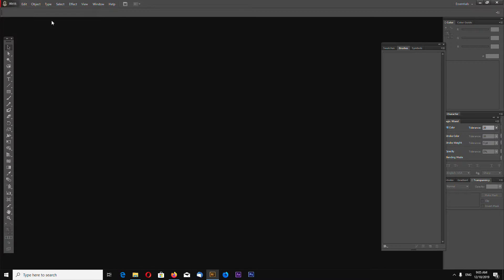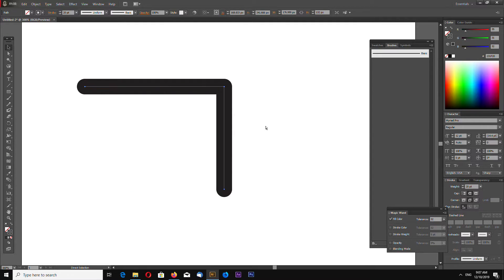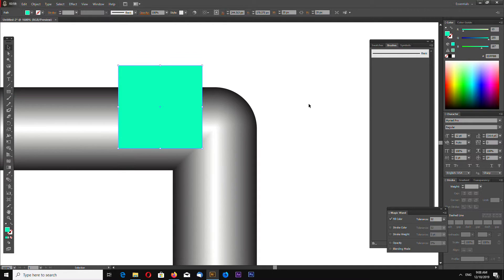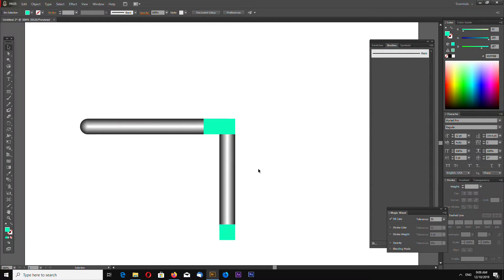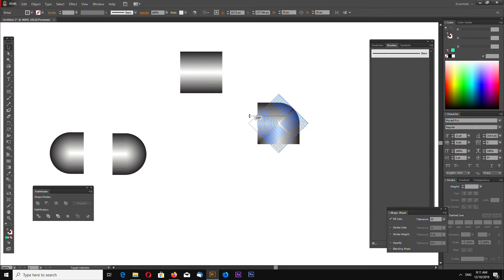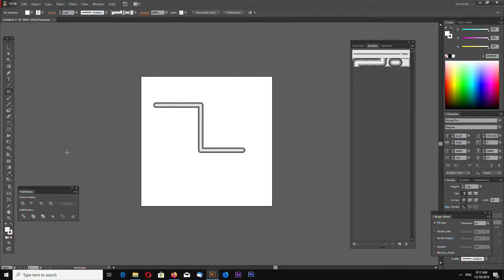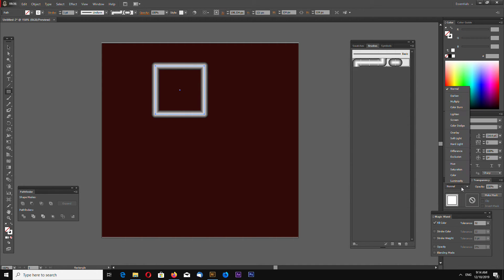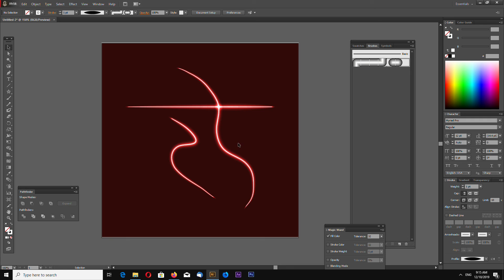Glowing Pattern Brush - Adobe Illustrator Tutorial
In this adobe illustrator tutorial i will show you how to make seamless neon glowing pattern brush which can be applied on text and shapes also.